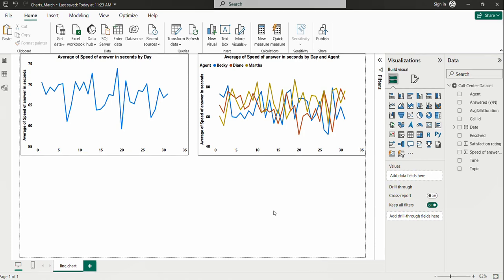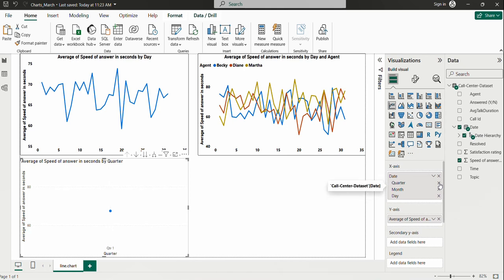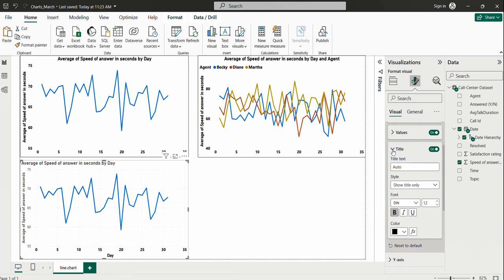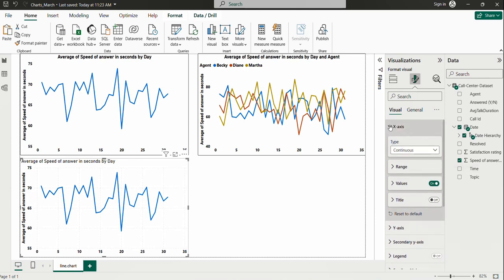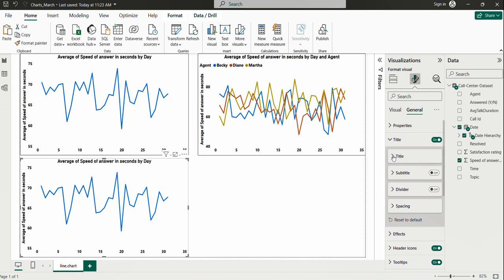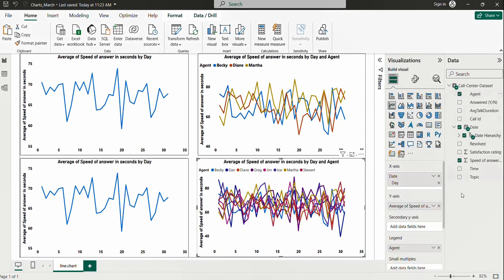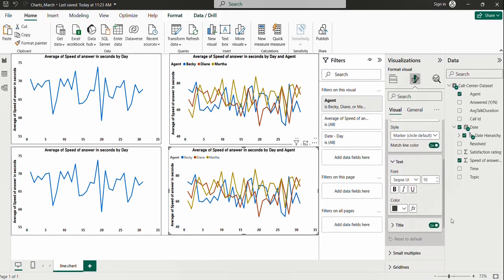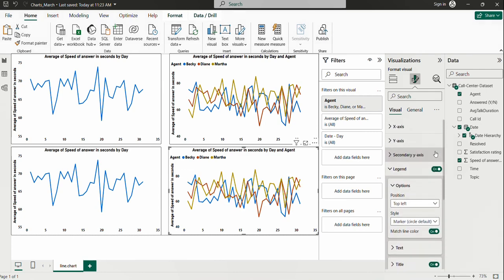How to Create a Line Chart in Power BI: Episode 06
Hello Friends!
In this video,I will show you how to Create a Line Chart in Power BI.
You will also learn how to perform some basic editing and customization of your charts.

Happy Learning!